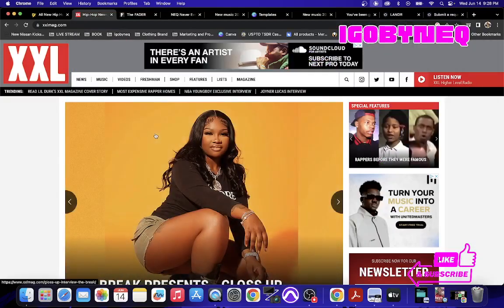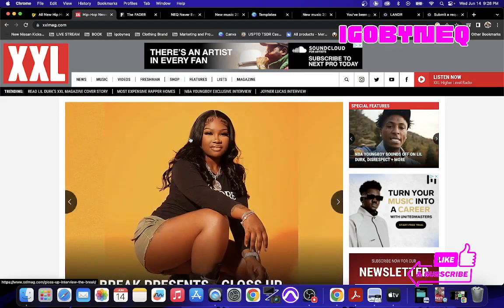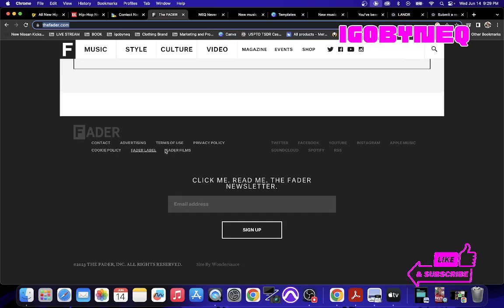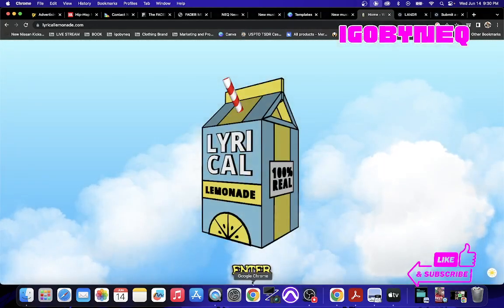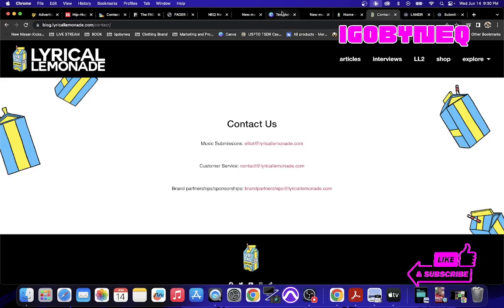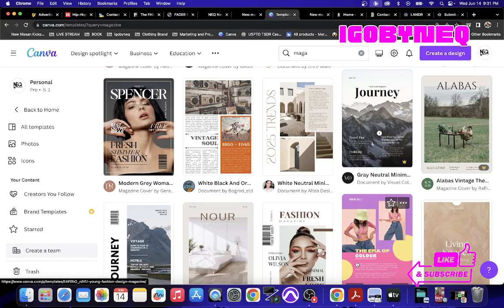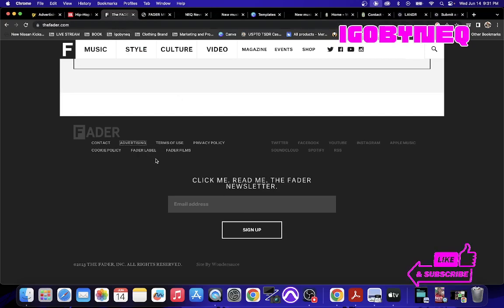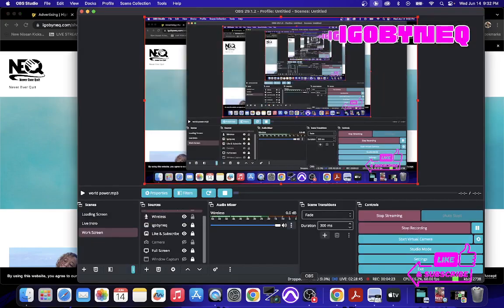The secret to getting featured in Magazines